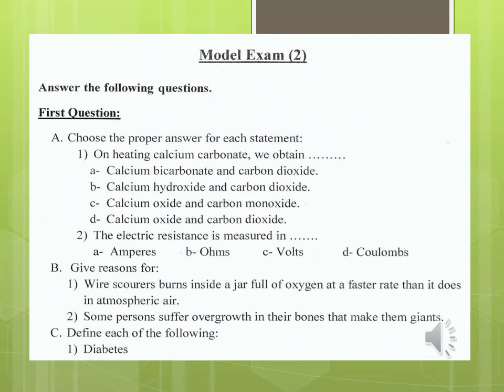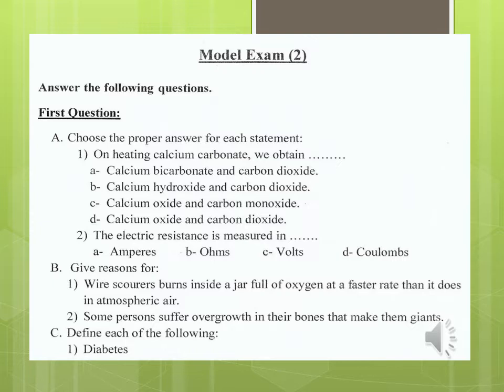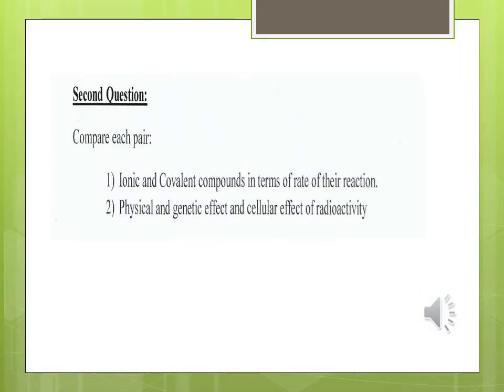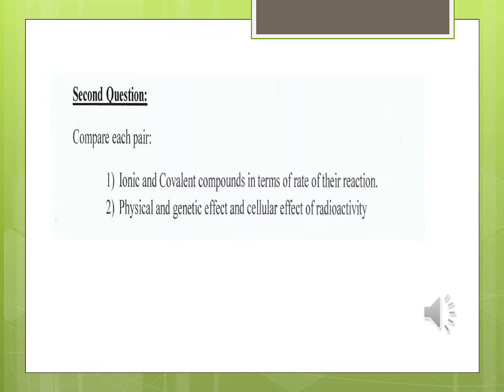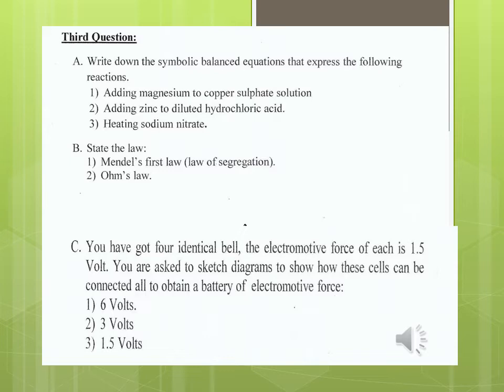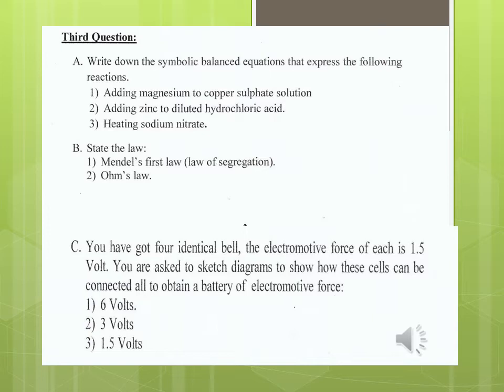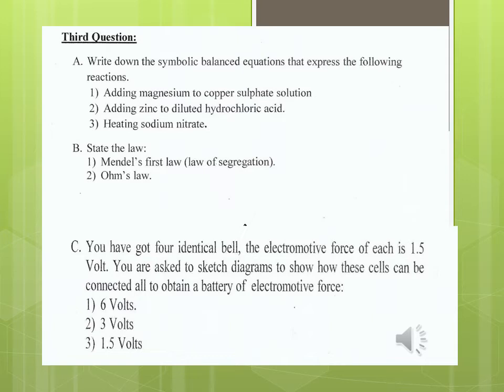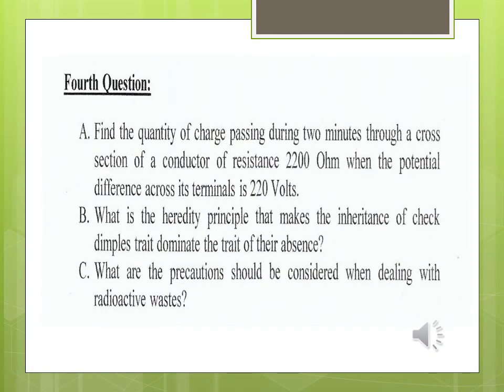exam 3rd prep 1